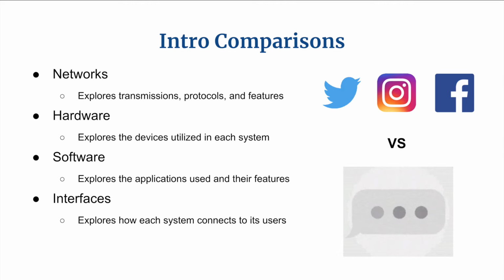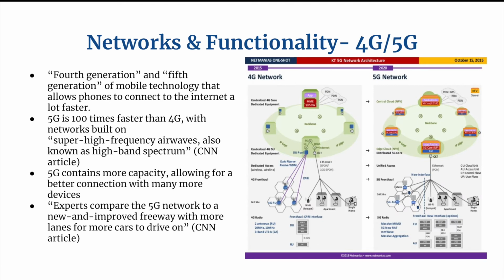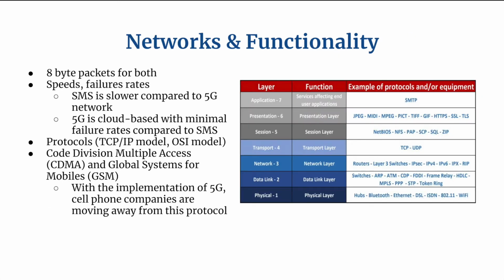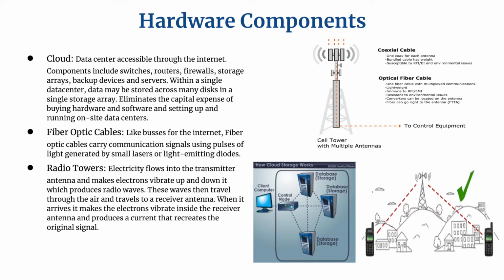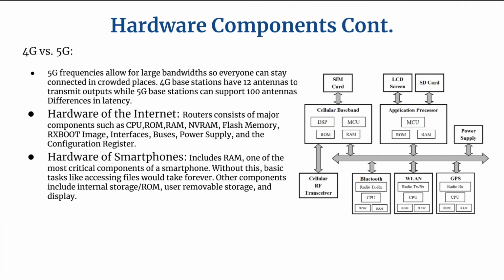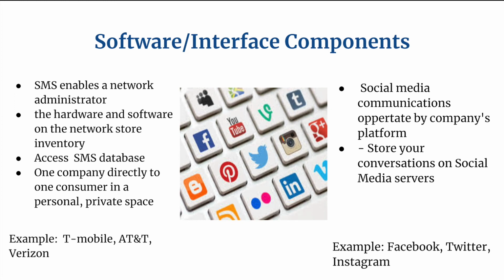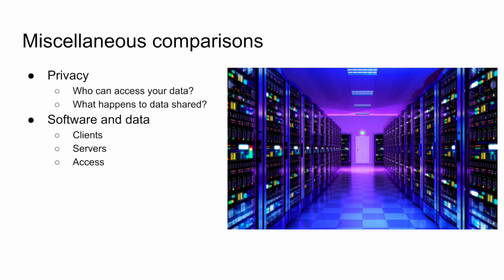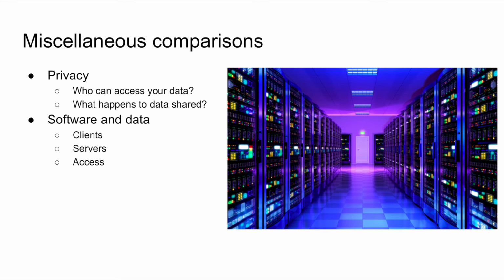INST346VideoPresentation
Social Media vs. Text Messaging
By: August Meyer, Trevon Millner, Maria Motaher, Eugenia Lee, and Zachary Nguyen